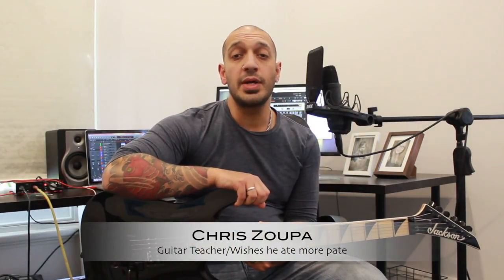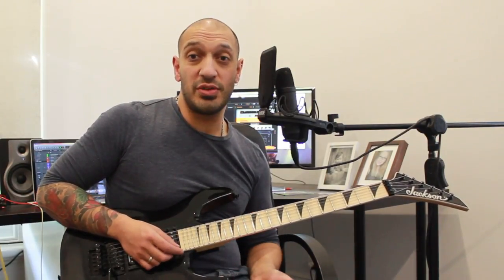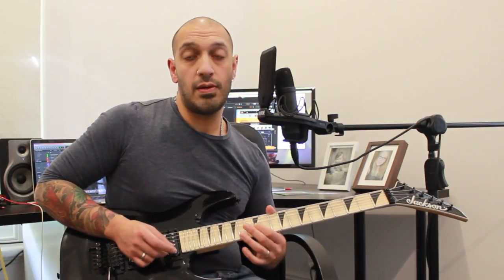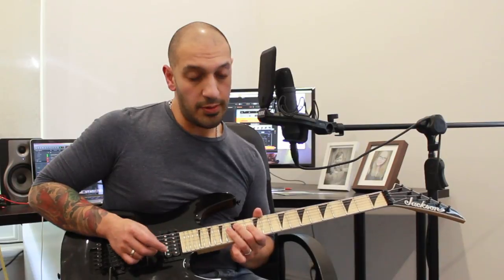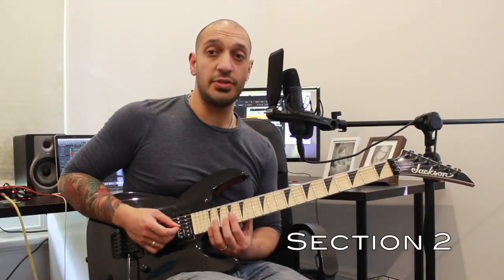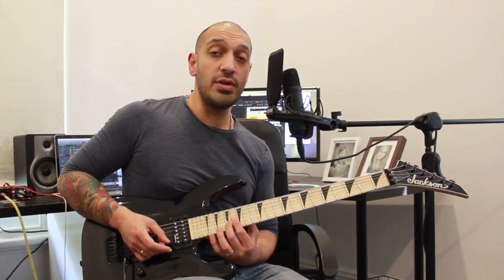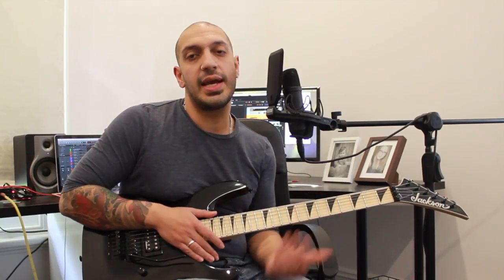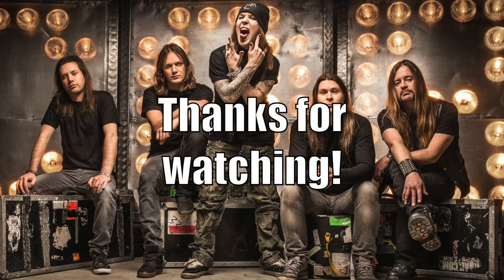How to play ‘Sixpounder’ by Children Of Bodom Guitar Solo Lesson w/tabs pt1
Hi guys! Welcome to episode 295 pt1 of Learn that solo! Today we’ll look at the amazing solo from ‘Sixpounder’ by Children Of Bodom.

Tuning: C G C F A D (Drop C)

Good old Alexi. There’s a reason I named my son after him!